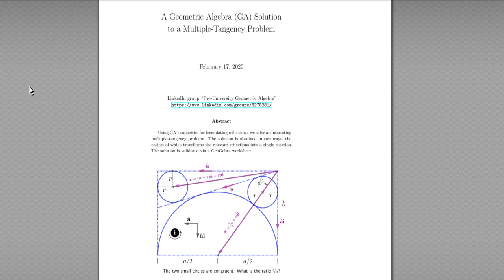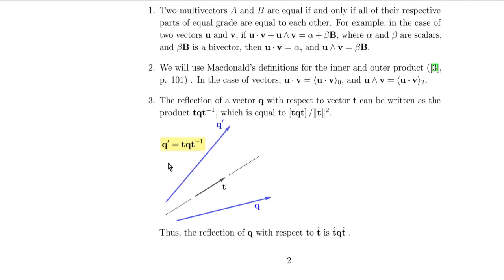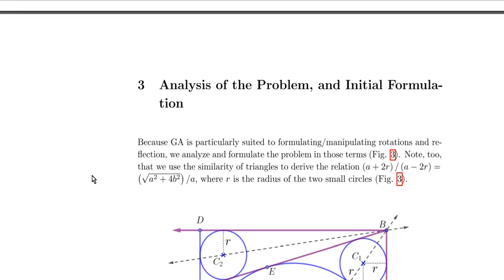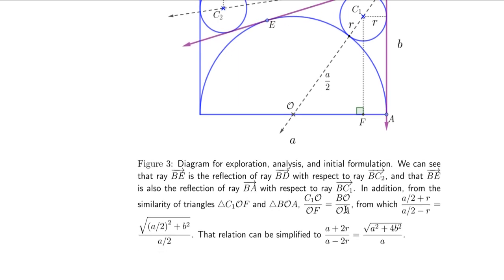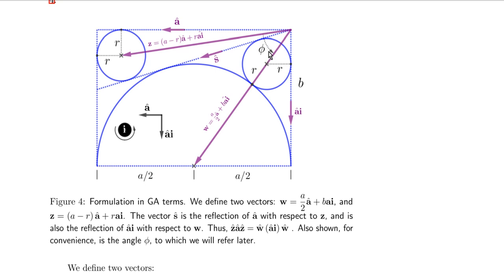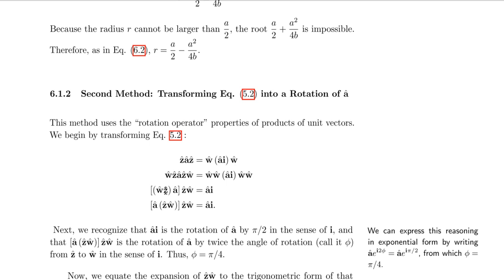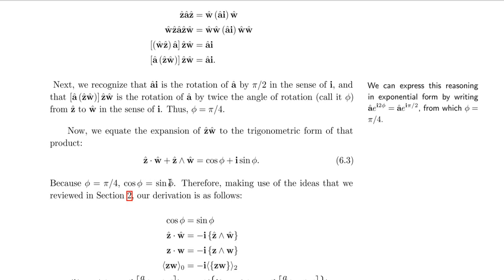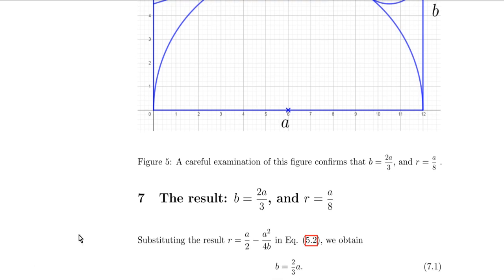Solving a Multiple-Tangency Problem via Geometric Algebra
Using GA’s capacities for formulating reflections, we solve an interesting
multiple-tangency problem. The solution is obtained in two ways, the
easiest of which transforms the relevant reflections into a single rotation.
The solution is validated via a GeoGebra worksheet.

PDF "A Geometric Algebra (GA) Solution to a Multiple-Tangency Problem"